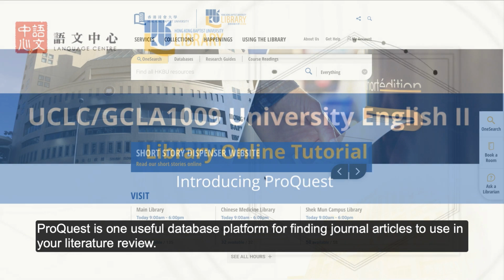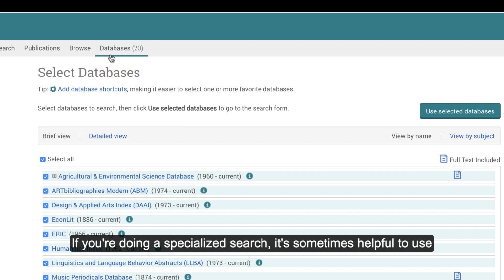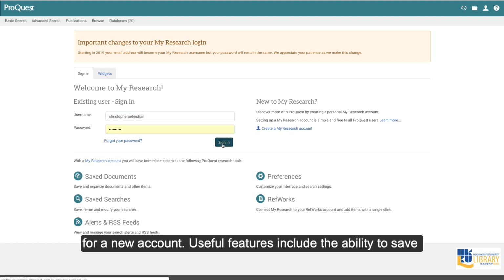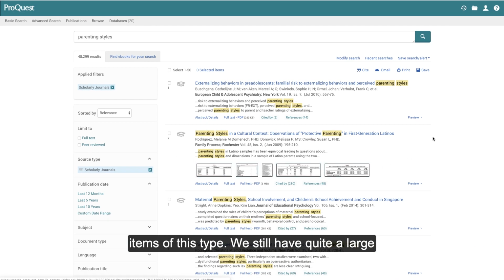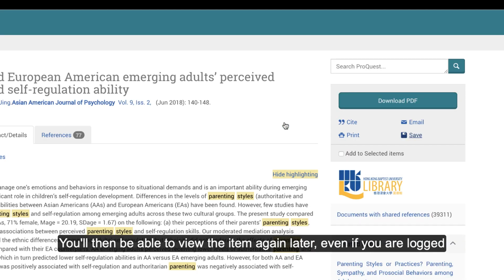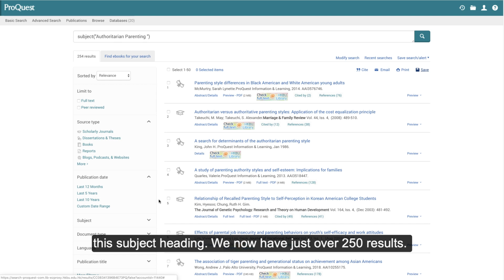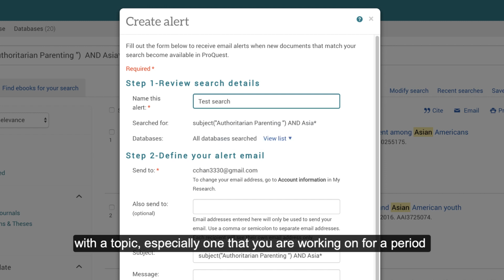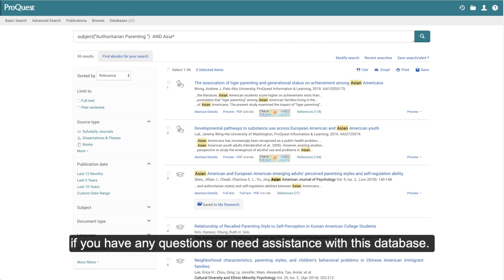[Retired] UCLC 1009 Library Tutorial: Introducing ProQuest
The ProQuest platform provides access to dozens of different databases of scholarly information across multiple disciplines.

Ask a librarian if you have questions about anything in this video